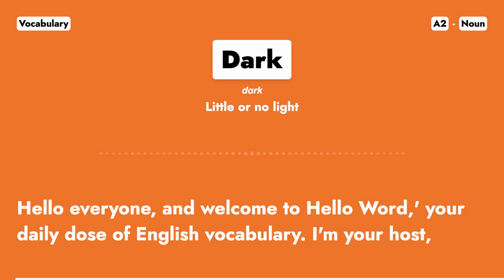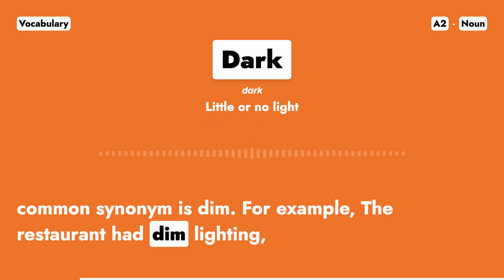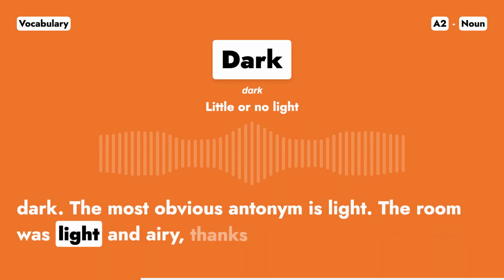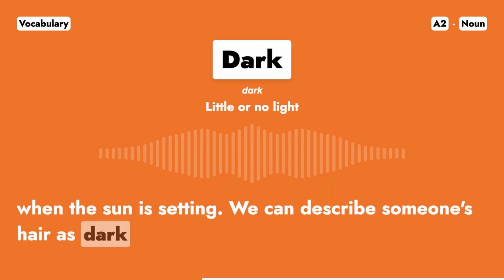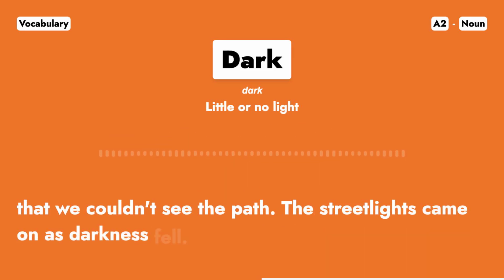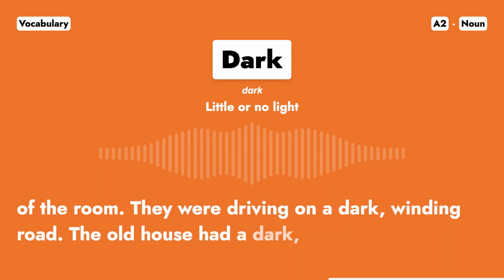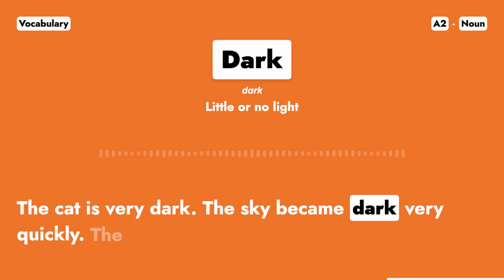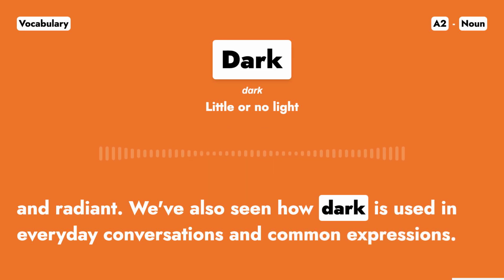#108 – "Dark" | Learn A2 English Noun – Describe light levels simply.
*Learn Dark – Must-Know Vocabulary for A2 Level! | Noun Explained*

*Want to improve your English vocabulary and speak more confidently?* In this quick lesson, we’ll teach you *everything you need to know about the word "Dark"* —perfect for A2-level learners! Whether you’re just starting your English journey or refreshing the basics, this video will help you *boost your daily English communication skills*.

What You’ll Learn in This Video:
✅ *Pronunciation* – Learn how to say "Dark" easily and correctly.
✅ *Meaning* – Understand its definition: *"Little or no light"*
✅ *Part of Speech* – See how "Dark" works as a Noun in simple sentences.
✅ *Real-Life Examples* – Discover how to use "Dark" in sentences you can actually use every day.

The word *"Dark"* is a super useful way to talk about *light conditions and feelings associated with the absence of light* in English. It’s one of the basic words A2 learners must know to make their speech more natural and clear. By mastering it, you’ll feel more confident in conversations, writing, and even exams.

Word Breakdown:
• *Vocabulary Level* : A2
• *Part of Speech* : Noun
• *Word* : Dark
• *Definition* : "Little or no light"
• *Synonyms* : Darkness, Shadow, Gloom
• *Antonyms* : Light, Brightness, Illumination
• *Example Sentences* :
  1. The room was filled with dark.
  2. He was afraid of the dark.
  3. The dark of night is perfect for stargazing.

Tips for Beginners:
👉 Start using "Dark" in your daily conversations. For example: *"It's getting dark outside, let's turn on the lights."*
👉 Compare it with similar words like "Shadow" to understand subtle differences.